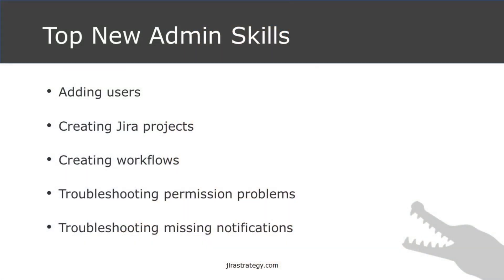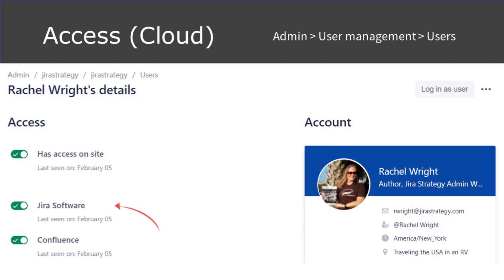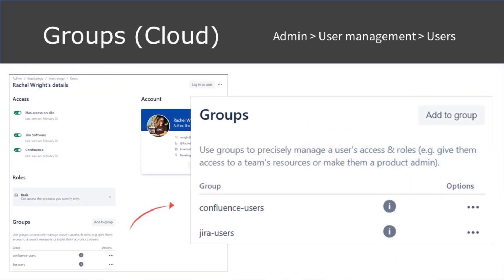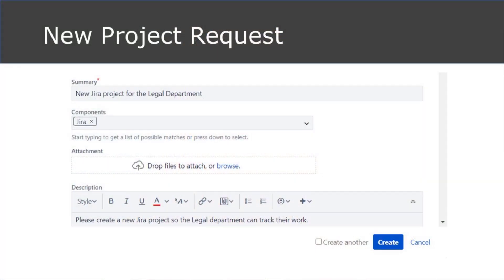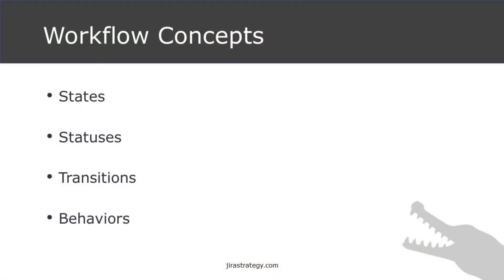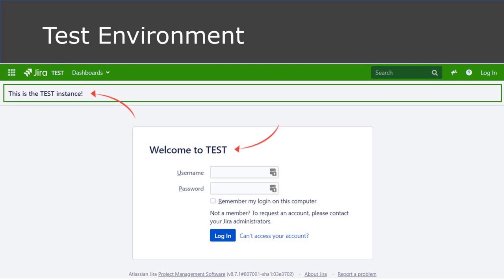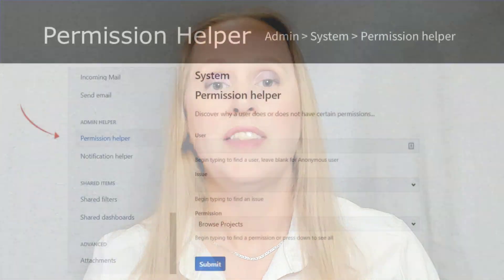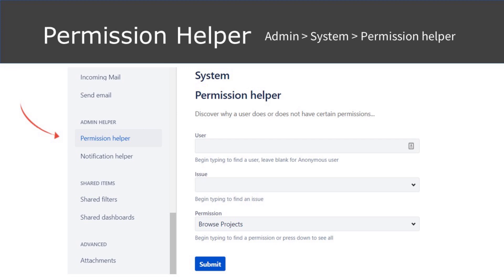Rachel Wright's tips for Jira Cloud Admins: Top 5 tips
Rachel Wright is an Atlassian Community Leader and Jira expert. In this series, Rachel will share her top tips for Jira Cloud Admins who are just getting started.

In this first video, you'll learn Rachel's recommendation for the top 5 things every admin needs to know.

Note: If you'd like to learn more from Rachel, check her book, The Jira Strategy Admin Workbook